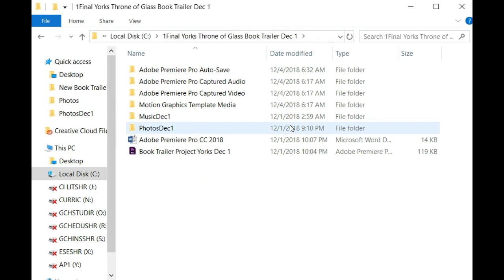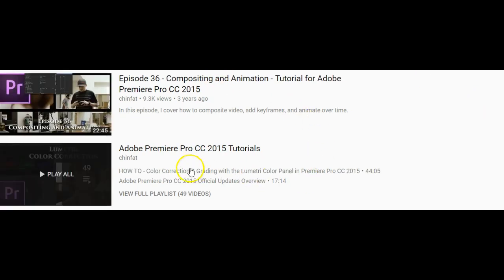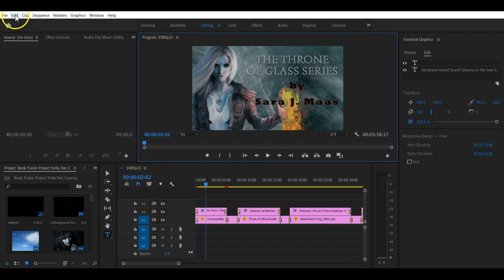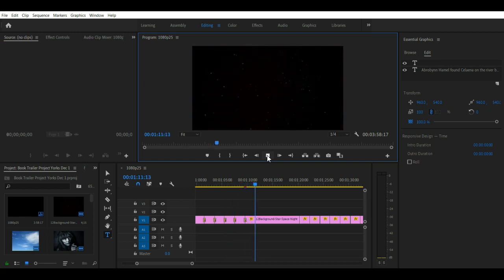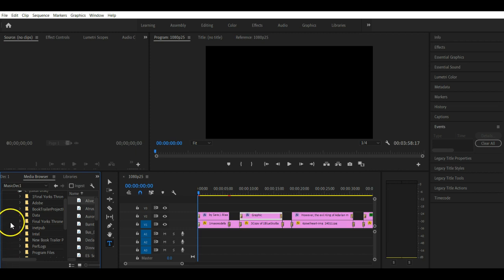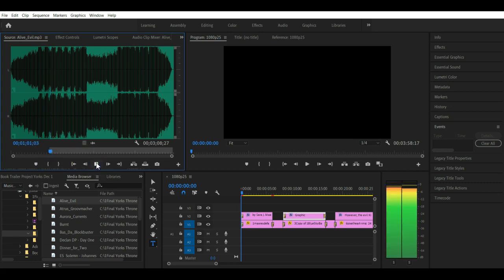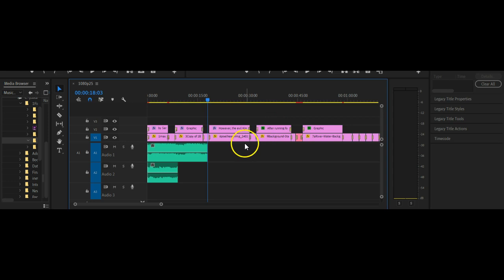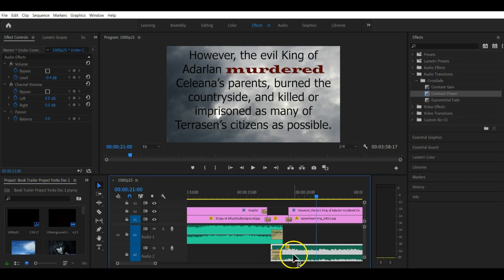9 Book Trailer English Project - Premiere Pro Problems, Fixes, and music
Book Trailer Project Modeled Directions for my high school students.